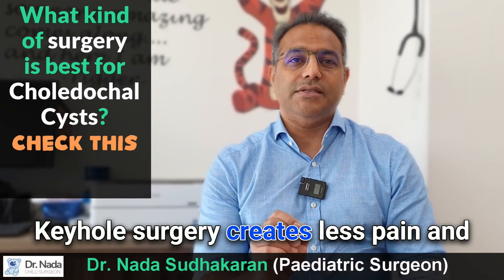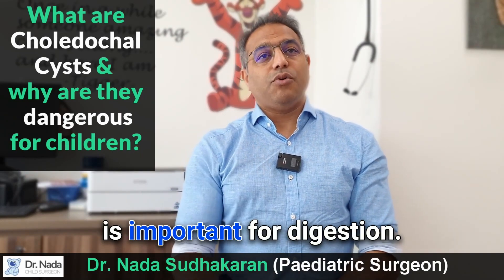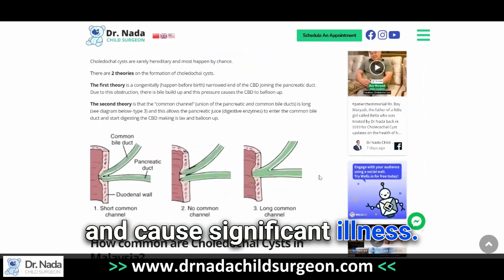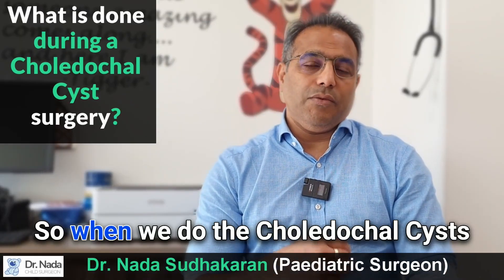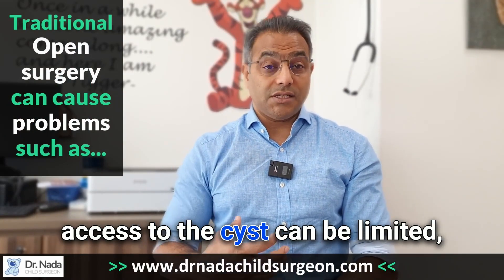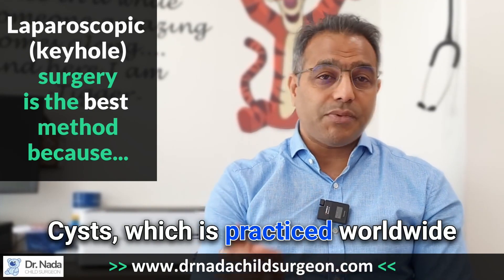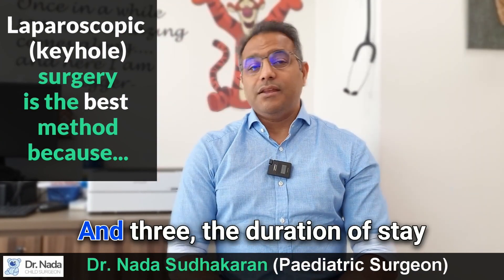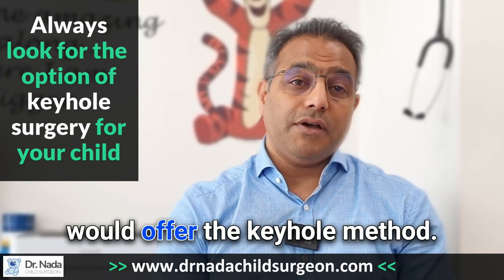Why Keyhole Surgery is better for Choledochal Cysts?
🎥 𝐃𝐨𝐞𝐬 𝐘𝐨𝐮𝐫 𝐂𝐡𝐢𝐥𝐝 𝐍𝐞𝐞𝐝 𝐒𝐮𝐫𝐠𝐞𝐫𝐲 𝐟𝐨𝐫 𝐂𝐡𝐨𝐥𝐞𝐝𝐨𝐜𝐡𝐚𝐥 𝐂𝐲𝐬𝐭𝐬?

The mere thought can be scary, and your probably have endless questions. But, a new video by Dr. Nada can offer you much-needed clarity and peace of mind.

🔬 𝐂𝐡𝐨𝐥𝐞𝐝𝐨𝐜𝐡𝐚𝐥 𝐂𝐲𝐬𝐭𝐬 are not just an abnormality. They are a threat to your child's health, bringing with them complications like infection, stone formation, and even cancer.

But, there's hope in the form of 𝐬𝐮𝐫𝐠𝐞𝐫𝐲. But what kind of surgery?

🪒 Now, you might be worried about a large incision, big scar, and a long recovery. That's 𝐭𝐫𝐚𝐝𝐢𝐭𝐢𝐨𝐧𝐚𝐥 𝐨𝐩𝐞𝐧 𝐬𝐮𝐫𝐠𝐞𝐫𝐲 for you. But, what if we told you there's a better way?

🔑 Enter 𝐊𝐞𝐲𝐡𝐨𝐥𝐞 𝐒𝐮𝐫𝐠𝐞𝐫𝐲 (also known as Laparoscopic or MIS surgery) - a cutting-edge procedure that involves just three or four tiny incisions. The result?

𝐅𝐚𝐬𝐭𝐞𝐫 𝐫𝐞𝐜𝐨𝐯𝐞𝐫𝐲, 𝐦𝐢𝐧𝐢𝐦𝐚𝐥 𝐬𝐜𝐚𝐫𝐫𝐢𝐧𝐠, 𝐚𝐧𝐝 𝐚 𝐬𝐡𝐨𝐫𝐭𝐞𝐫 𝐡𝐨𝐬𝐩𝐢𝐭𝐚𝐥 𝐬𝐭𝐚𝐲.

Watch the video to see pictures of the difference in scarring between traditional and keyhole - the difference is amazing! 😱

✨ So don't let fear and uncertainty rule you. Get informed about the best surgical options for your child.

Hi, I’m Dr. Nada Sudhakaran, a paediatric surgeon specialising in Keyhole Surgery – a procedure that helps your child experience less pain, recover faster & gives you peace of mind.

I am based based in Kuala Lumpur, Malaysia and operate out of Pantai Hospital KL, Sentosa Klang & Prince Court KL.